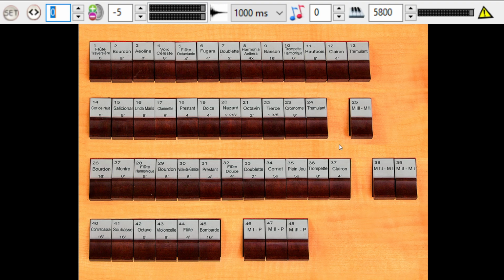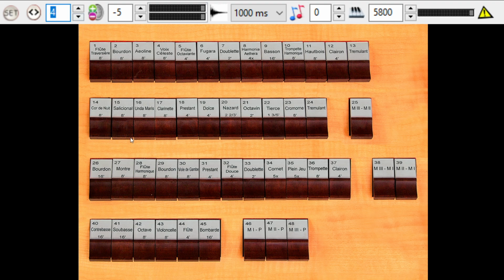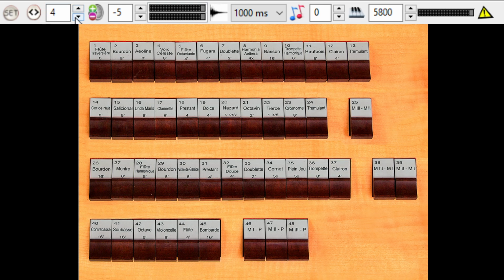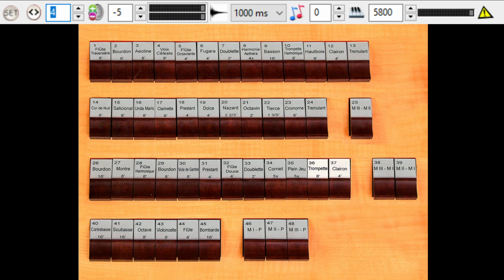How To Set Memory Levels In GrandOrgue!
This is a brief tutorial on how to set memory levels in GO without the use of pistons! Keep in mind: this can be done on not just sample sets, but custom organs as well! (You can create custom organs using OrganBuilderPortable)